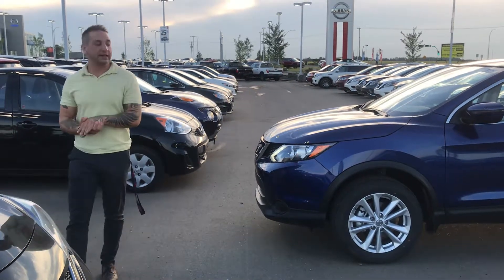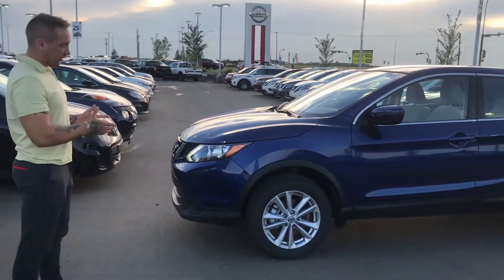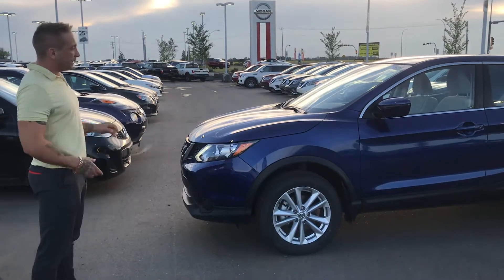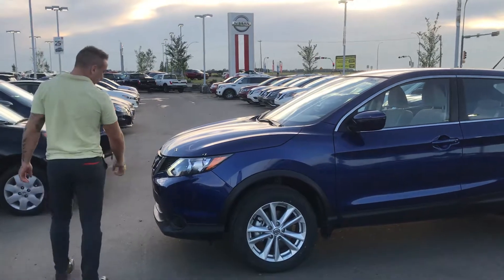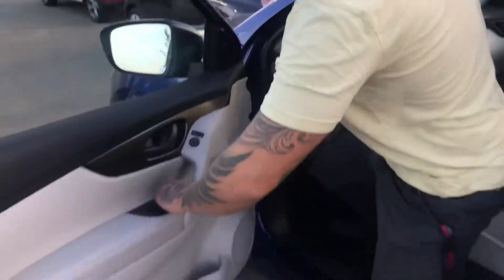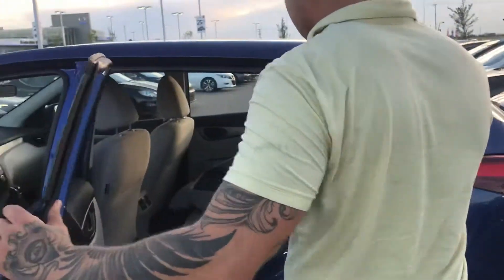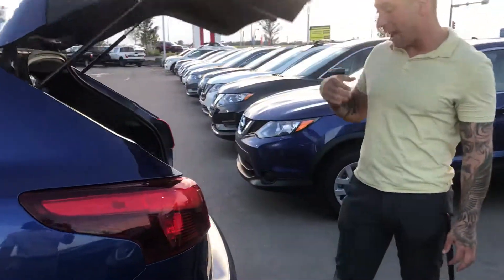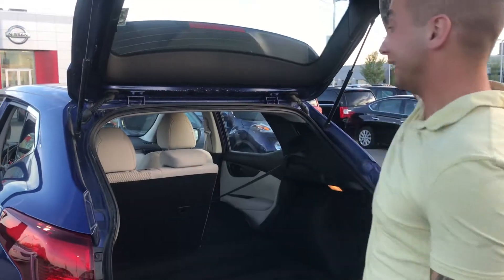Russel Anne’s new Qashqai in Blue